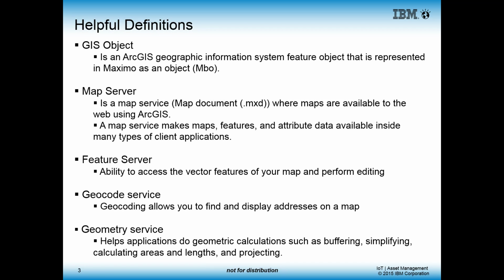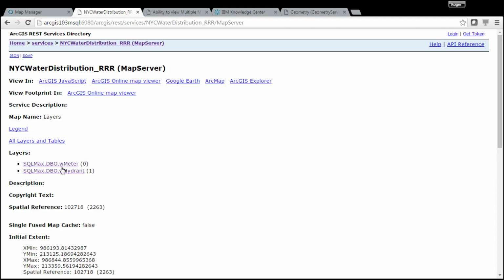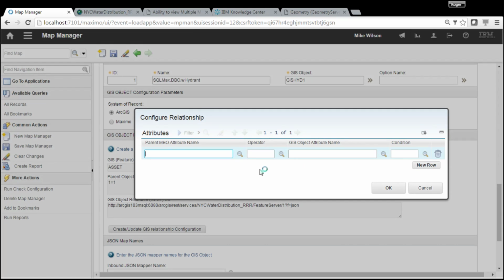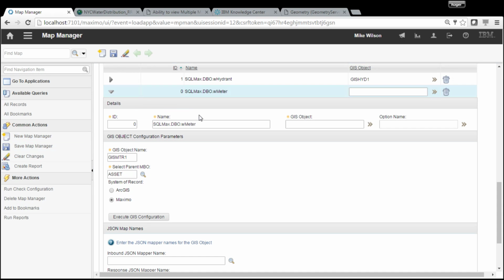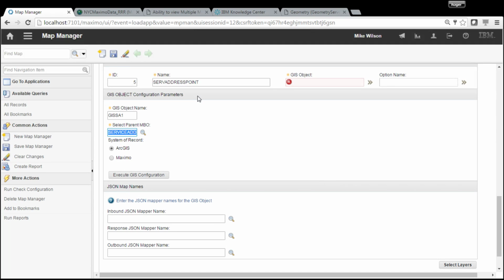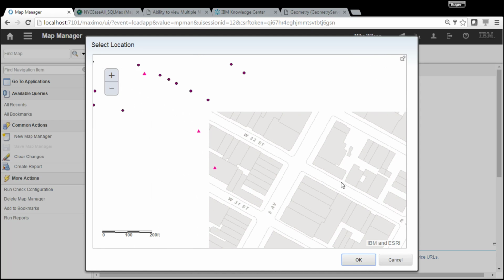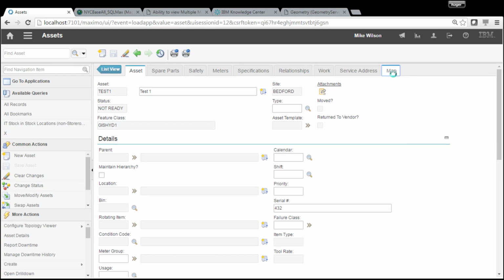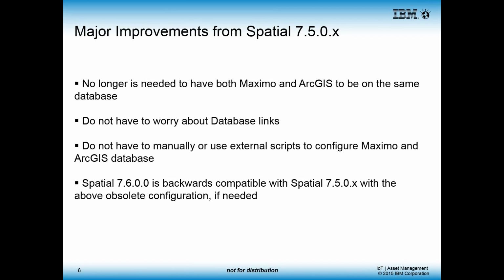LBS TTEC Map Manager 1 Basic Part